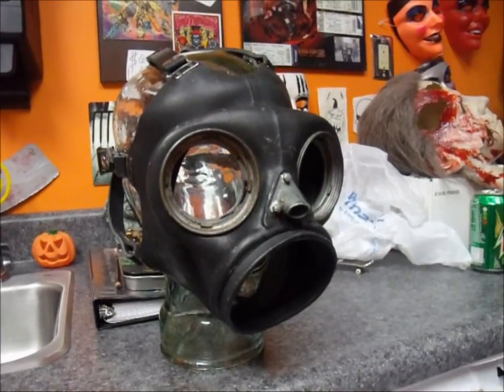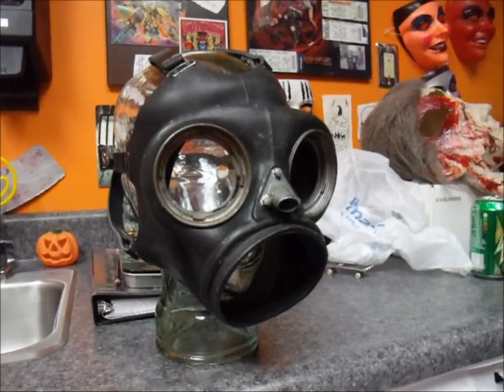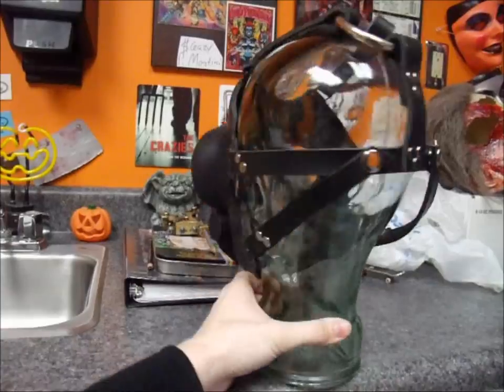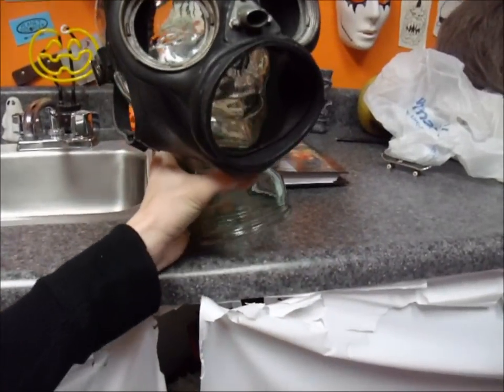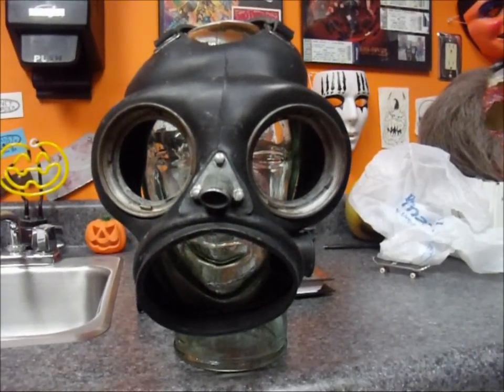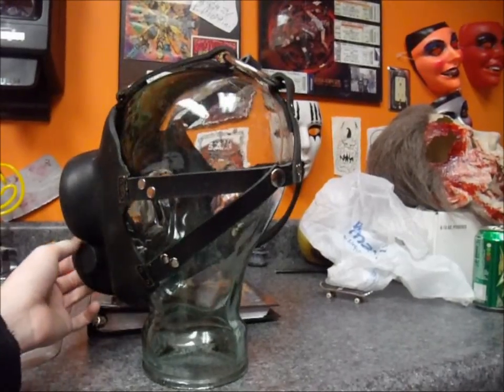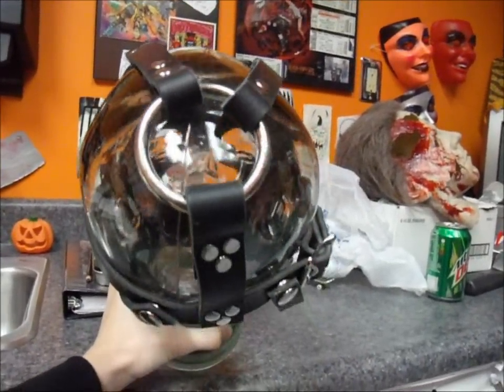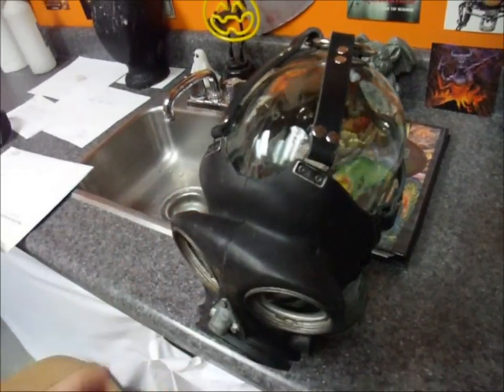0-Sid Wlison BCD gas mask restrapped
Thansk a ton bryce, turned otu great!!